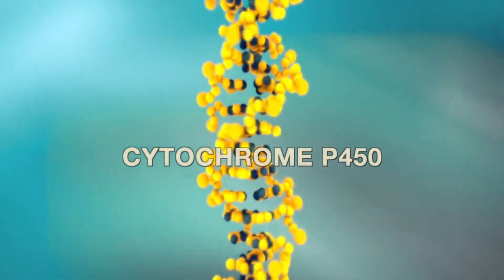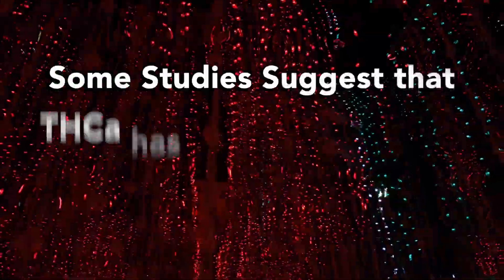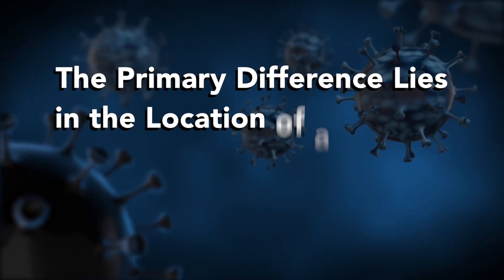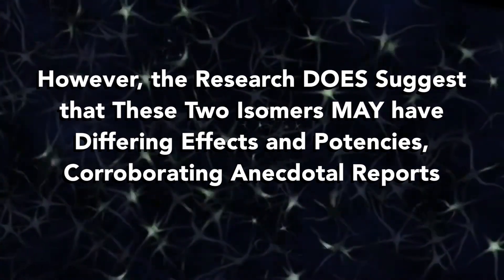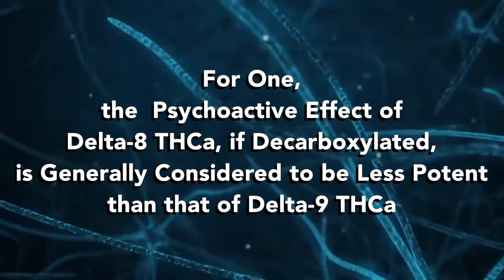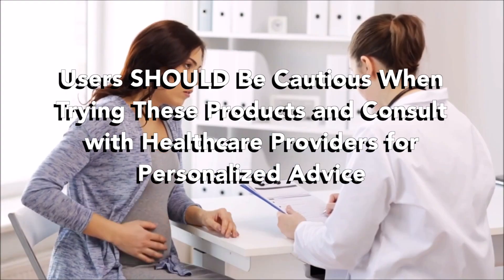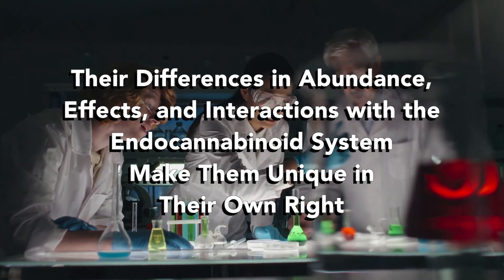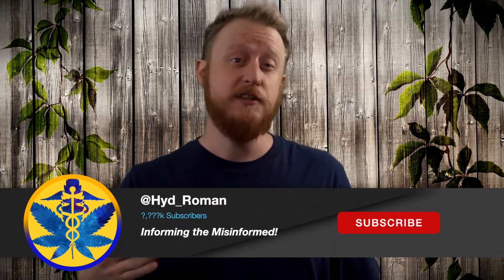Two Sides of the Same Leaf: Delta-8 vs Delta-9 THCa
Intro Music written and recorded by: Andrew Cupples @DCUP3630
Background Music written and recorded by: @AHimitsu
Video Stock Footage Provided by: Pexels.com

References:

- Russo, E. B. (2011). Taming THC: potential cannabis synergy and phytocannabinoid‐terpenoid entourage effects. British Journal of Pharmacology, 163(7), 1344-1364.
- Pertwee, R. G. (2008). The diverse CB1 and CB2 receptor pharmacology of three plant cannabinoids: Δ9‐tetrahydrocannabinol, cannabidiol and Δ9‐tetrahydrocannabivarin. British Journal of Pharmacology, 153(2), 199-215.
- Mechoulam, R., & Hanuš, L. O. (2002). Cannabidiol: an overview of some chemical and pharmacological aspects. Part I: chemical aspects. Chemistry and Physics of Lipids, 121(1-2), 35-43.
- Hložek, T., Uttl, L., Kadeřábek, L., Balíková, M., Lhotková, E., Horsley, R. R., ... & Kuchař, M. (2021). Comprehensive Characterization of Various Cannabis Extracts With Respect to Their Delta-9 and Delta-8-THC Content. Cannabis and Cannabinoid Research, 6(3), 229-242.